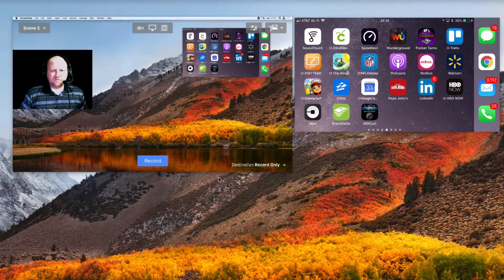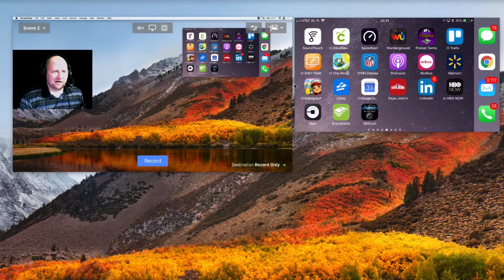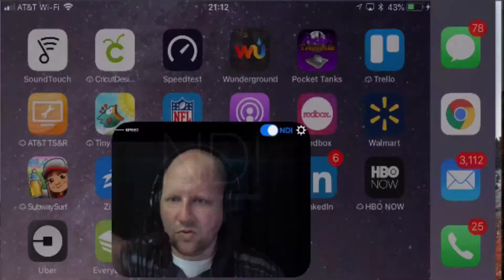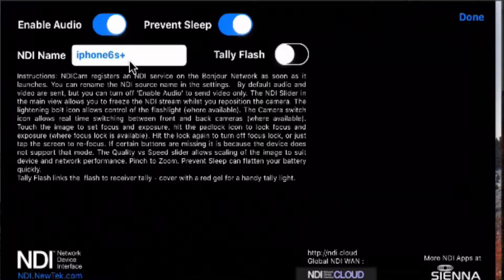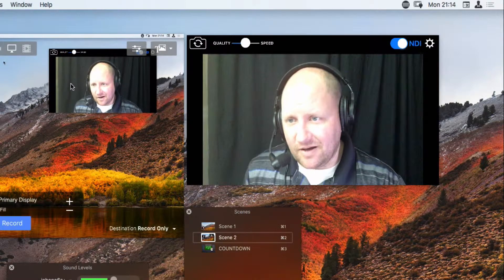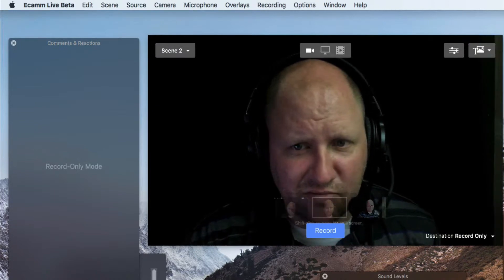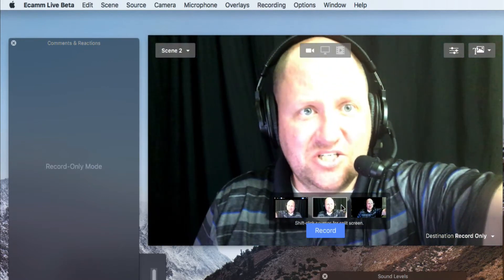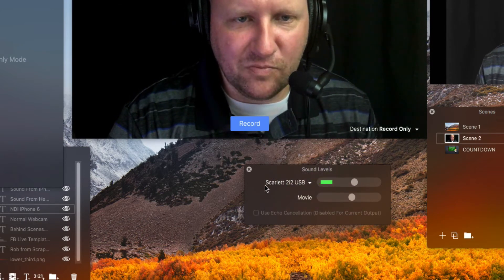Ecamm Live - NDI Support to have your iPhone as a Camera/Mic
At the recording of this video this is in beta. No other program was used to display the iPhone.